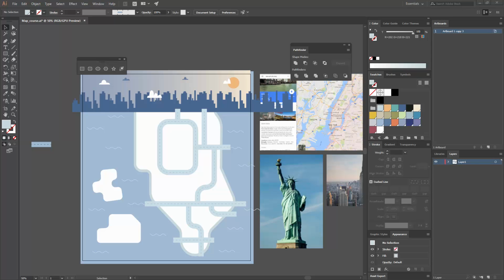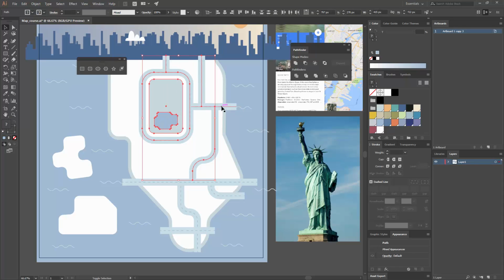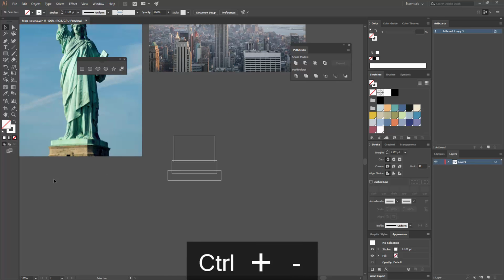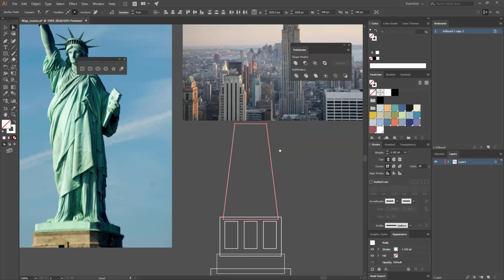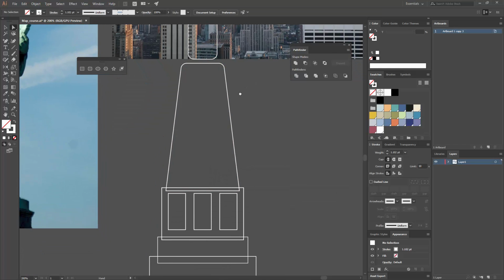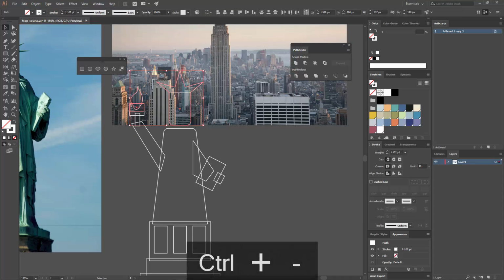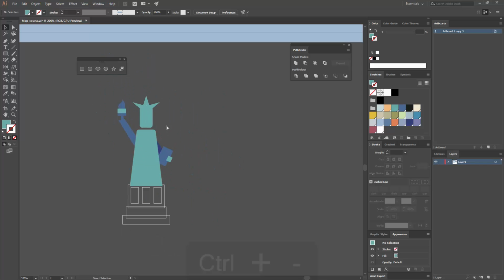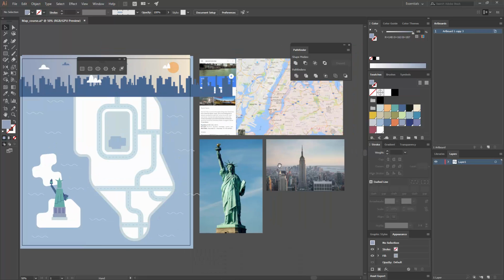06/11 Statue of Liberty — Graphic Design: Illustrate a Flat Style City_ENG